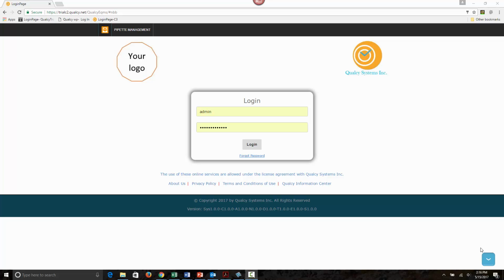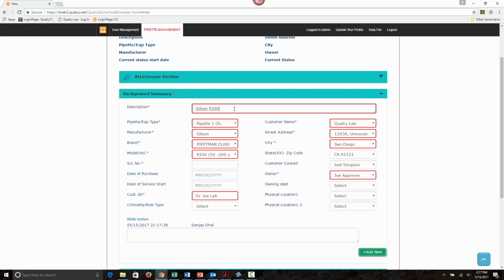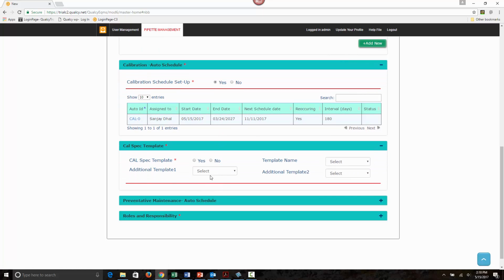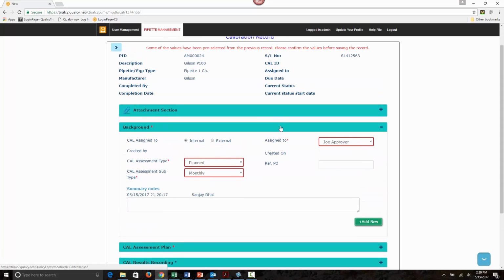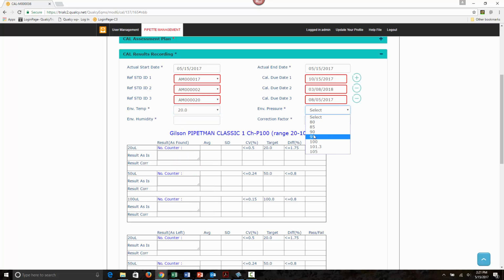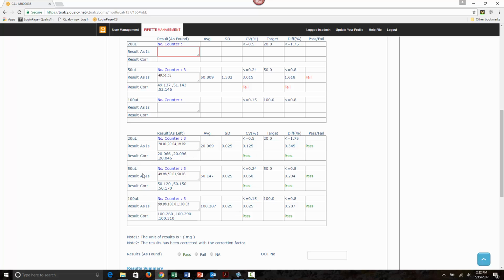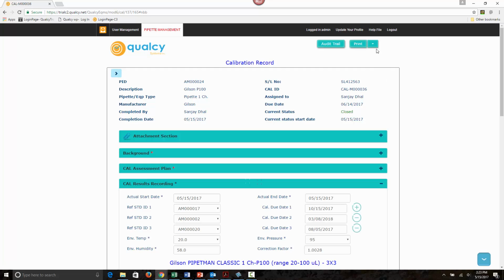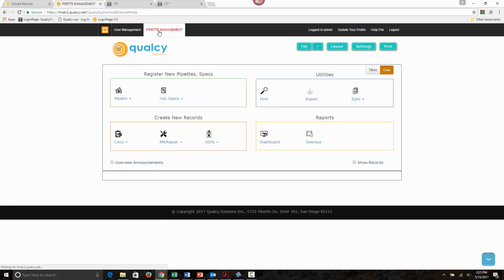Pipette Calibration software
Demo of Pipette Calibration Software